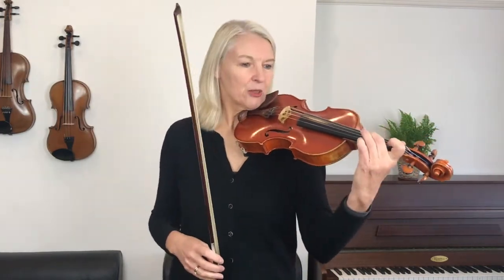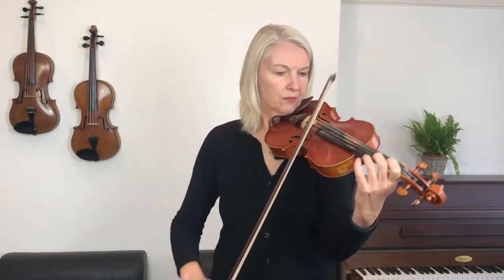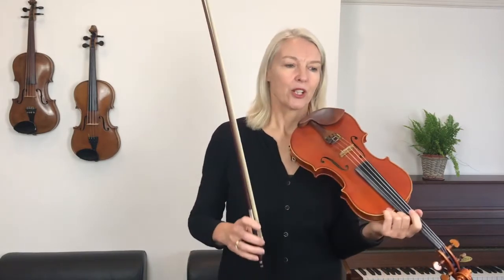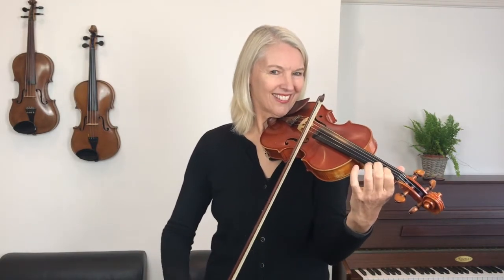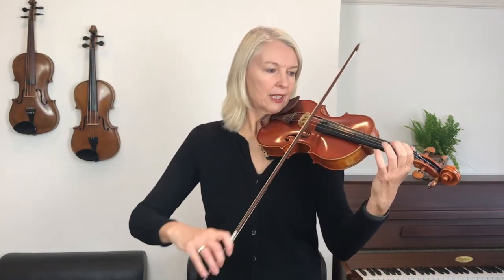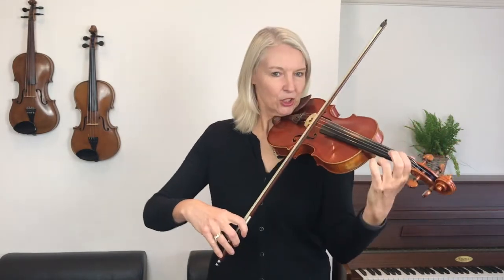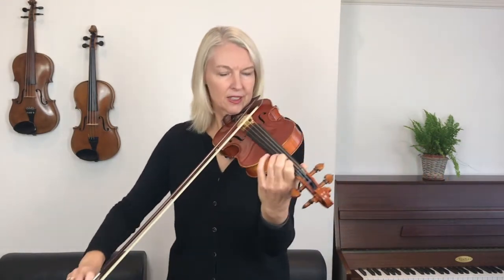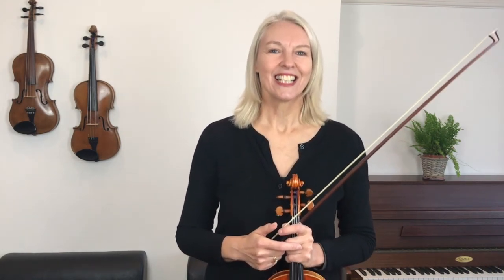45. Carrion Crow from Fiddle Time Joggers by Kathy and David Blackwell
Join in with your instrument and learn how to play Carrion Crow from Fiddle Time Joggers by Kathy and David Blackwell on the violin.